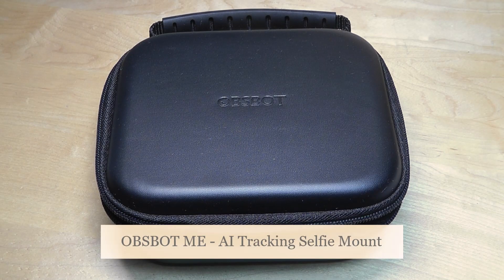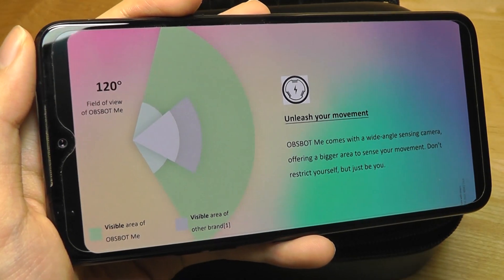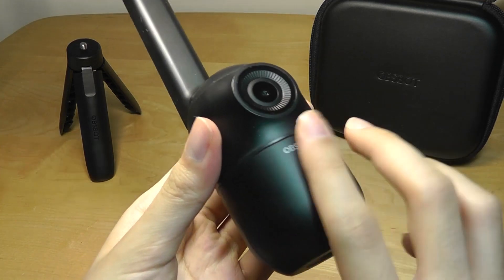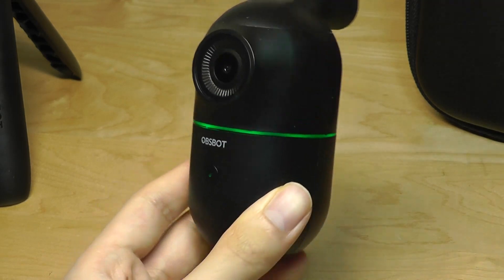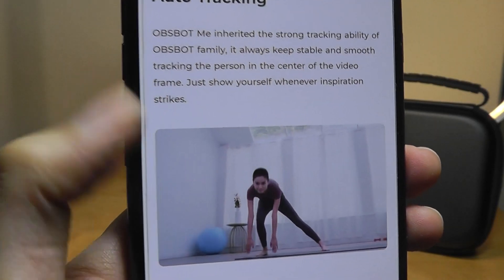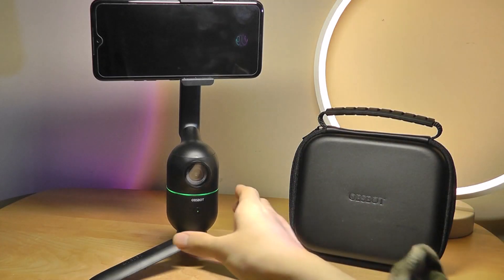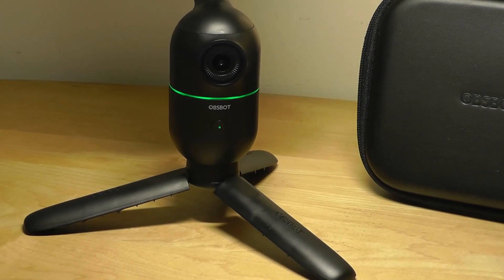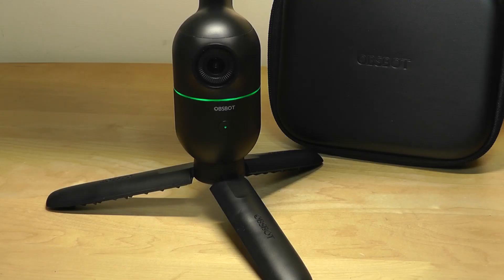REVIEW: OBSBOT Me, AI Auto-Tracking Selfie Mount for Smartphones!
First look @ OBSBOT Me  - AI-powered Selfie Phone Mount

Details:
OBSBOT Me is an AI-powered Selfie Mount for your smartphone that enables you to showcase your life, whether for vlogging, selfies, streaming running video calls or more.

OBSBOT Me sports an AI-based “Live Tracking with Auto-Frame” feature, which Always Keeps You in the Picture and centered in the video so your phone’s camera works for you, not the other way around.

OBSBOT Me is Ready-to-Go right out of the box as you can simply control OBSBOT Me with “Gesture Control” instead of an app. OBSBOT Me features a 120° Field of View wide-angle sensing camera that can detect your hand gestures.

OBSBOT Me is Portable and Extendable as it folds up into a compact shape, so you can stash it away in your pocket.

OBSBOT Me Tracks your Movement Smoothly, thanks to its “Brushless Motor” (unlike most competitors’ products, which stutter and can ruin the final footage).

OBSBOT Me inherited the strong tracking ability of OBSBOT family, it always keep stable and smooth tracking the person in the center of the video frame. Just show yourself whenever inspiration strikes.

No cameraman needed, just put your hand up or simply press the button on OBSBOT Me, the OBSBOT Me will lock onto you and start tracking your movement.

Thanks to the built-in wide-angle camera and AI Chip, OBSBOT Me can finish all the tracking algorithms by itself, and doesn't require any extra App and Bluetooth. Just use any App you want.

Universal Joint & Rotatable Holder
OBSBOT Me comes with a universal joint and rotatable holder, always showing your life from the best angle.

Brushless Motor
Thanks to the brushless motor, OBSBOT Me has a higher start speed, and better speed control, always keeping you in the picture.

Foldable Design
Ultimate flexibility in your palm, it can be fitted in your pocket effortlessly.

1/4" Universal Interface
There is a standard interface for the tripod or any moving platform at the bottom of device.

Let me catch you
OBSBOT Me is a foldable AI powered selfie mount designed to complement your phone, for capturing selfies, vlogging, streaming, video calls and so on. It is the ultimate solution for showing off your life.

Gesture Control
Instead of adjusting the camera over and over again just to make sure that you’re in the picture, use gesture control by holing up your hands, which will trigger the camera to follow you wherever you go.

120 degree wide angle sensor
OBSBOT Me comes with a wide-angle sensing camera, offering a bigger area to sense your movement. Don’t restrict yourself, but just be you.

Show your best angle
OBSBOT Me comes with a universal joint and rotatable holder, enabling you to always show your life from the best angle.

About OBSBOT
Founded in April 2016, OBSBOT, an artificial intelligence camera brand by REMO TECH, is dedicated to connecting people and the imaging industry to the future.

With the artificial intelligence as the core, REMO TECH focuses on the application research of new technologies in the field of videography. It hopes to use revolutionary technology and innovative products to innovate the way of public records and image creation, and to change people's social way. Previous products include: OBSBOT Tiny AI Tracking Webcam, OBSBOT Tail 4K UHD AI Tracking Camcorder